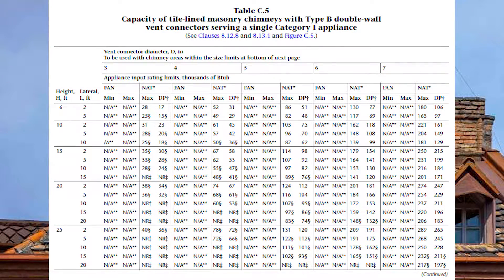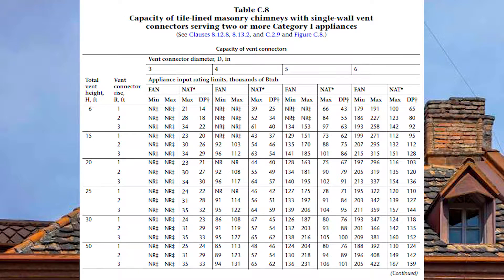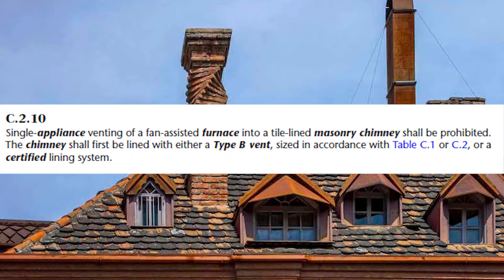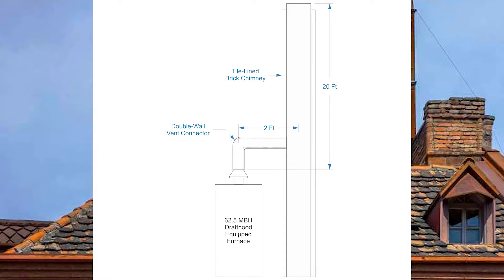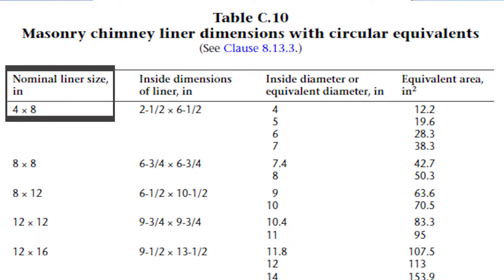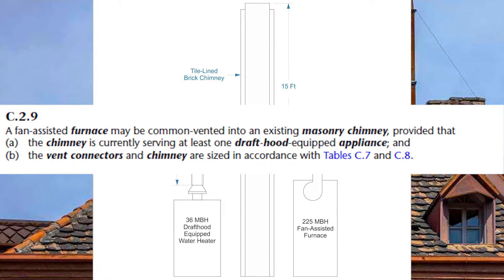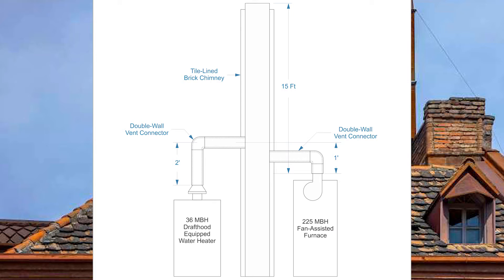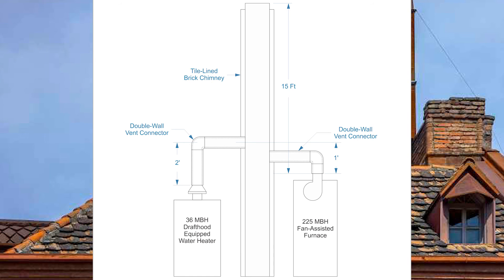Gas Venting with Tables Part: 7 - Sizing Chimneys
This video goes through chimney sizing examples using tables from the B149.1 Natural Gas and Propane Installation Code. (CSA Canada)

The example covers Code Clauses GVR C.2.9 and C.2.10